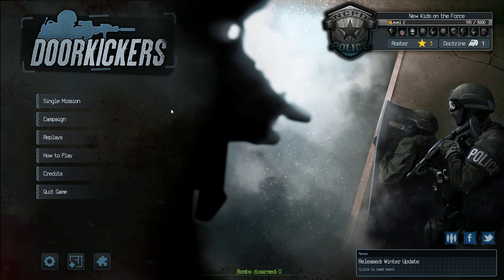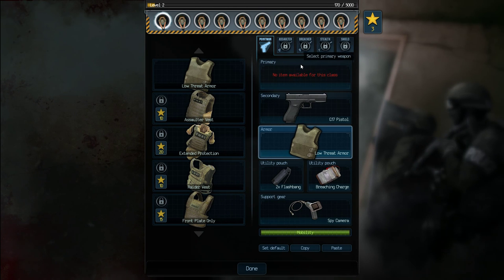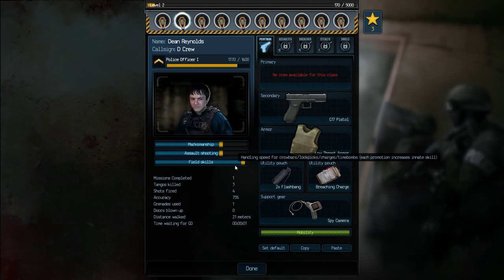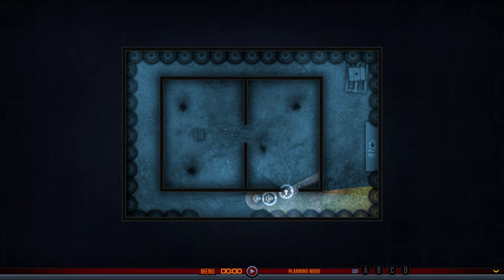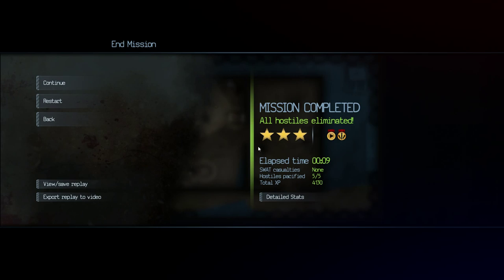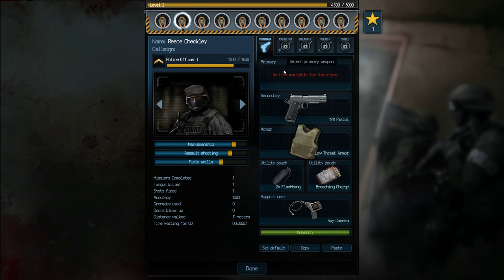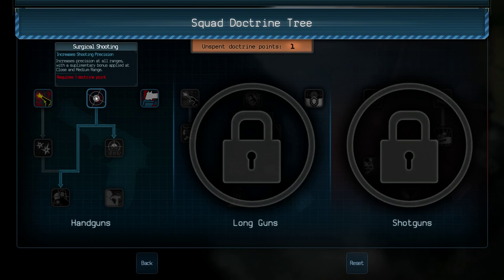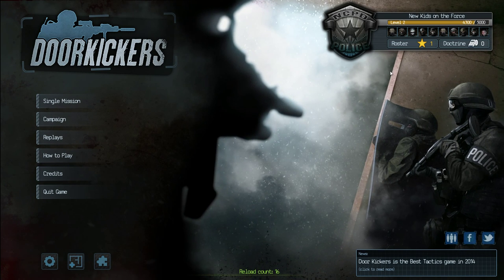Door Kickers Episode 2 - Stacking Rooms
Door Kickers is Killhouse Games 2014 Pausable Real Time Tactics Game about men who kick in doors.